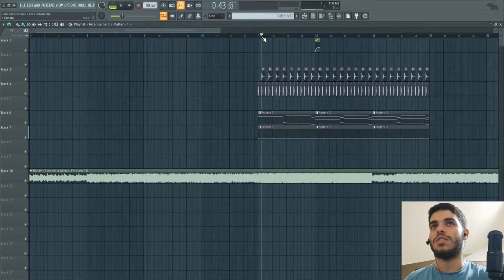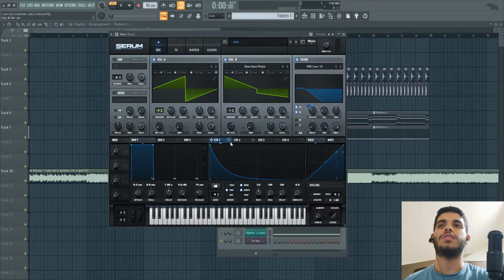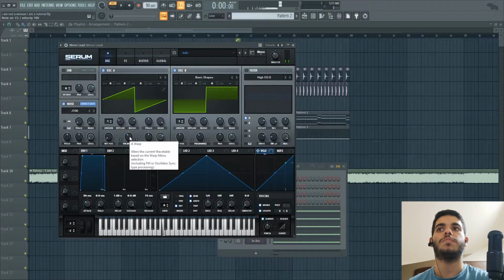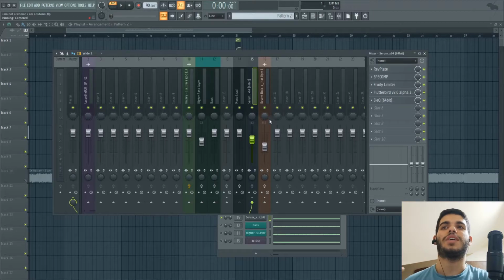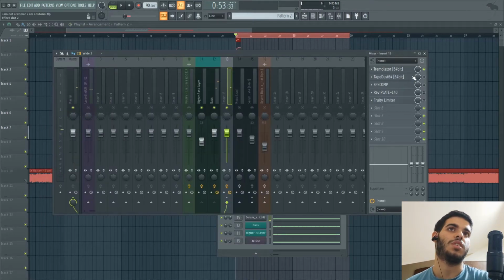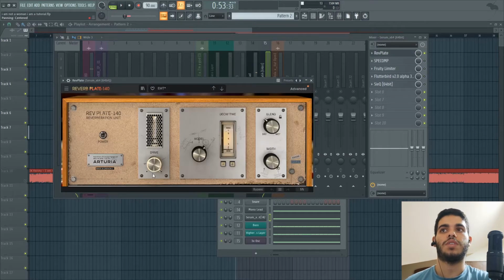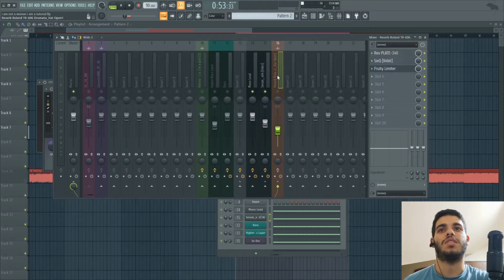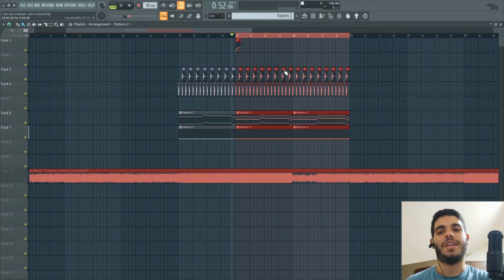Tutorial #73 | I am not a woman, I'm a god Synths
It's a new tutorial and this time it's (almost) a remake!
of the really sick synths of Halsey's I am not a woman, I'm a god.

Maybe you can spot a different background behind me now and that's because I'm currently re-doing my room! exciting :D

Taken by  Henry, modified by Sharpend.

00:00 Intro
00:23 Synths
05:58 Post Processing